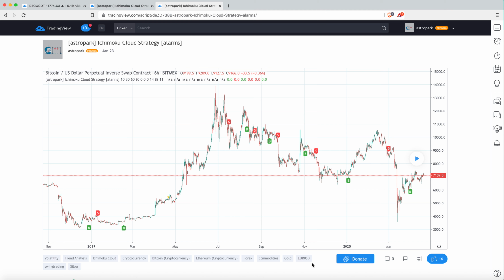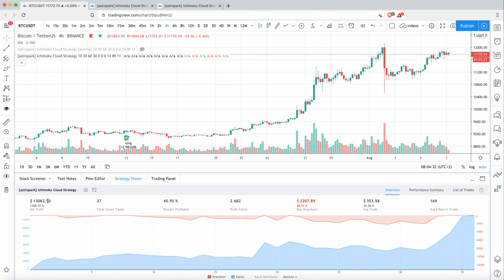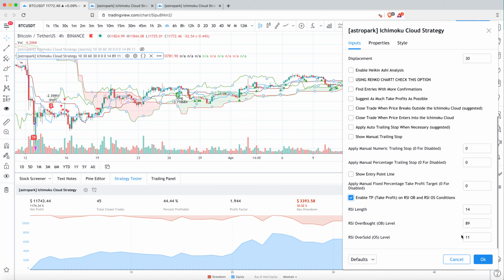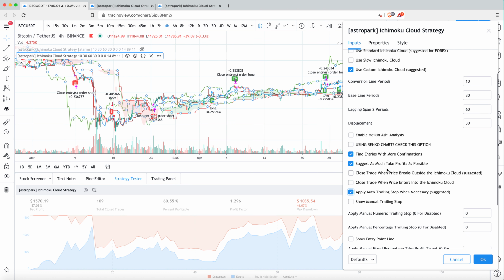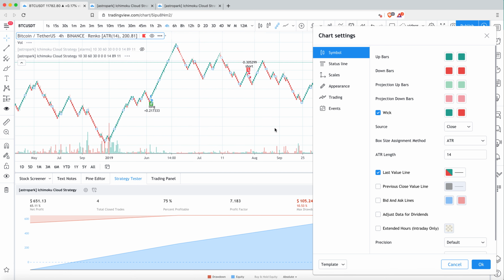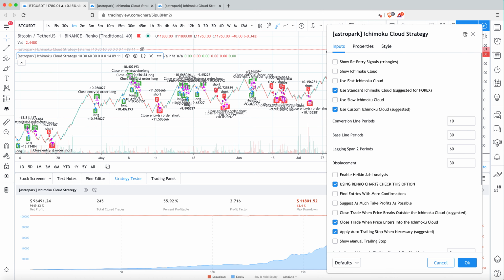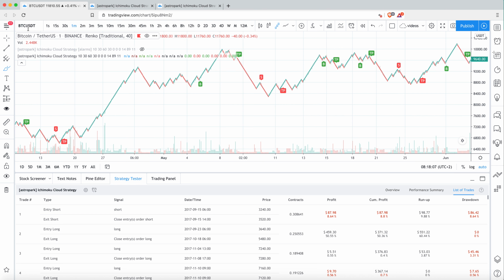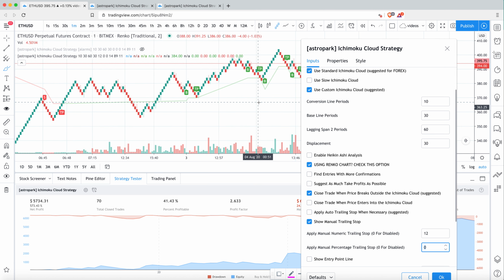Ichimoku Cloud Strategy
Backtesting